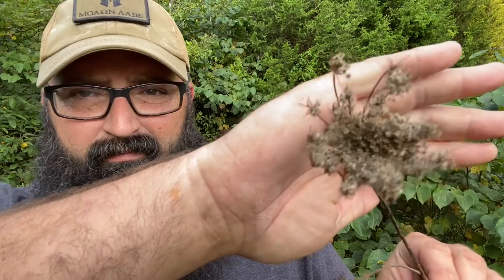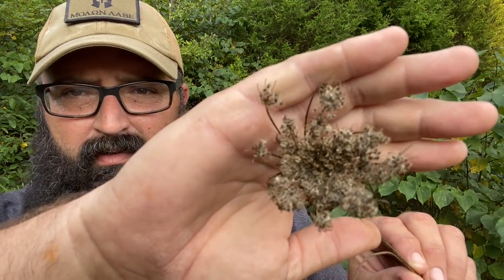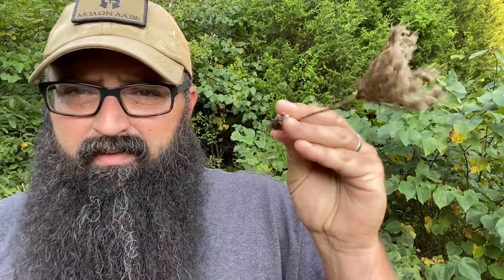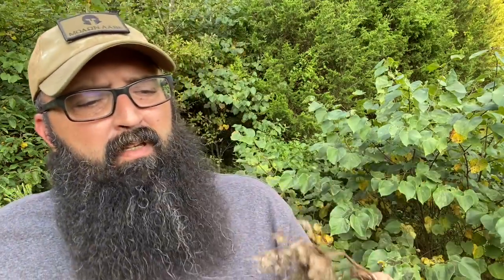Wild foraging as part of your survival plan.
My Patriot Supply Emergency freeze dried food and supplies -

Spring SALE on my VPN service! I have partnered with one off the top rated and most trusted VPN services available, VYPR VPN, hosted in Switzerland!

Start your Self-Sufficient Homestead off right with Great Deals on non-GMO Organic Heirloom Vegetable and Herb seeds with True Leaf Market.

Here are some links to some great companies offering products that may help you in your preparedness journey. This additional income helps us make more content for you. Thank you!

I have teamed up with My Patriot Supply to offer you great deals on Ready Hour long term food which is some of the best and cheapest per calorie on the market.